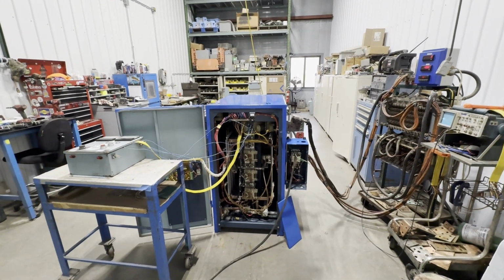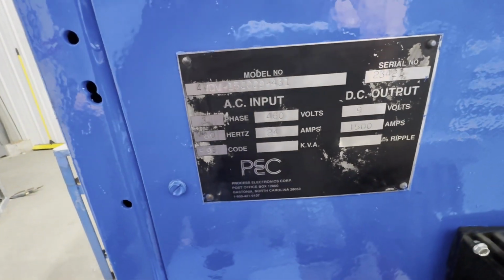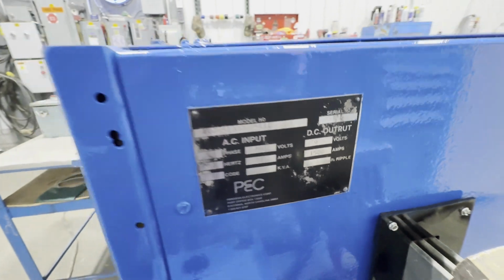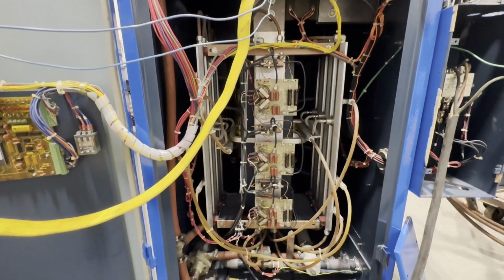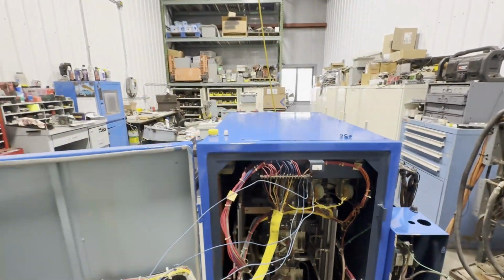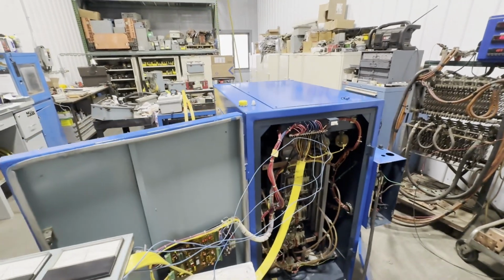1500 AMP SASSC 9 VOLT RECTIFIER R3575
Serial-Num 23421
Inventory R3575
Tested By TJ
Description Used Rectifier
Model 4VDV-15C006-431
Amps 1500
Volts 9
Input Volts 460
Cooling Water
Controls Remote
Dimensions 41"L x 27"W x 64"H
Phase 3
Input-Amps 24
Manufacturer Sassc
Tested.

Lanco LLC
665 10 Mile NW